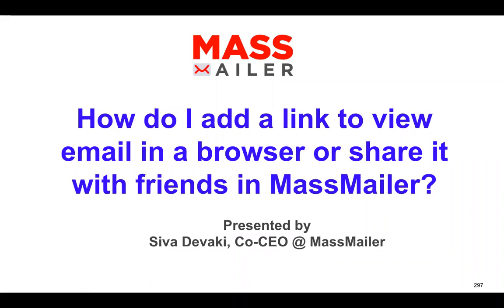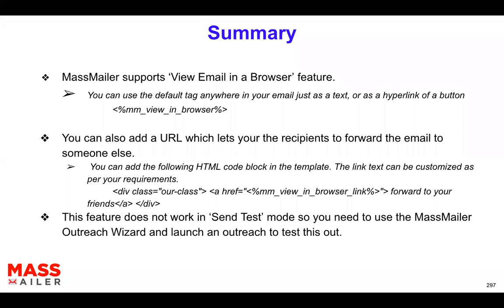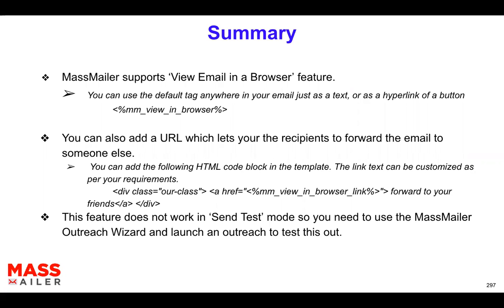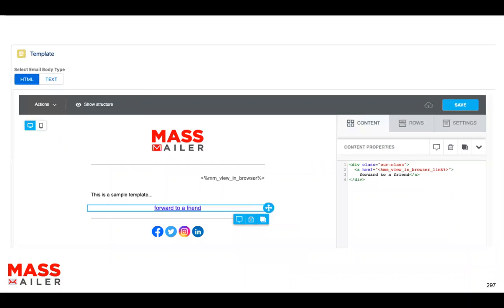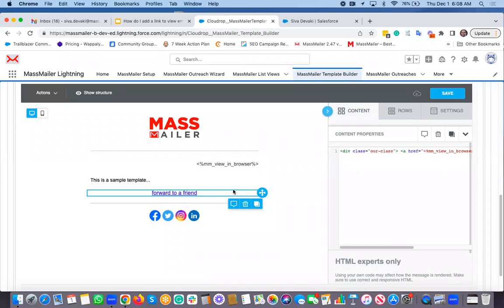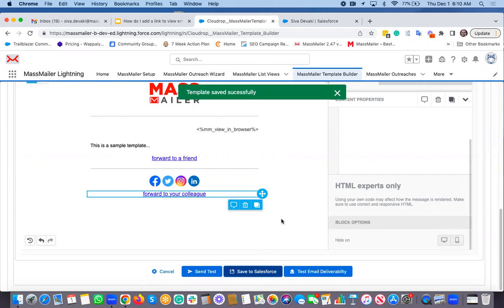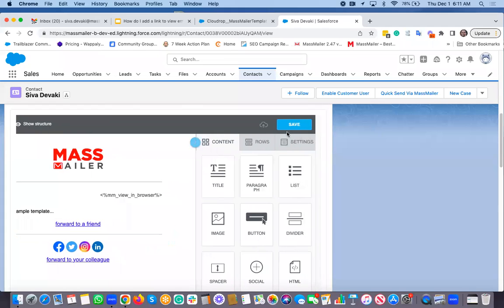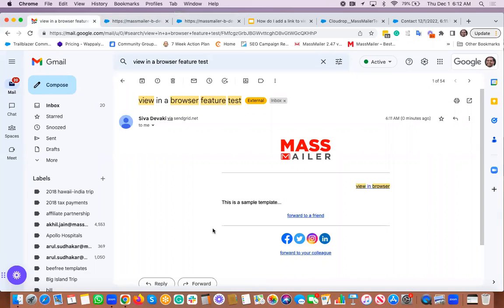How Do I Add a Link to View Email in a Browser or Share it with Friends in MassMailer?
MassMailer let us you send mass emails or single email natively from within Salesforce. You can send emails to any standard or custom object. You can view the statistics like opens, clicks, bounces, and opt-outs, etc. You can send email alerts or drip campaigns via the process builder. You can send emails from Salesforce List Views, Salesforce Campaign, or from the advanced MassMailer List Views. You can create templates using the drag and drop editor. Watch this video,  how do I add a link to view email in a browser or share it with friends in massmailer and get to know more about it.